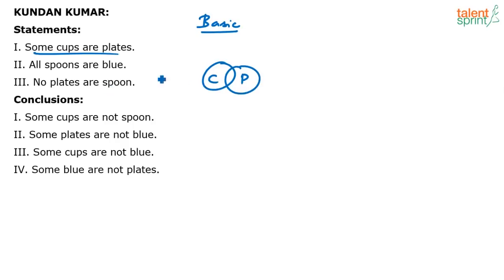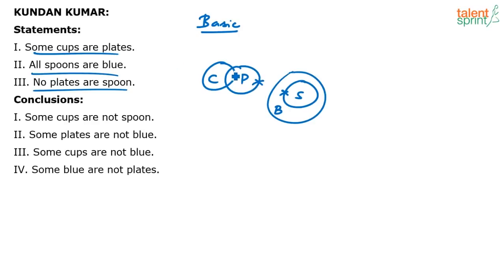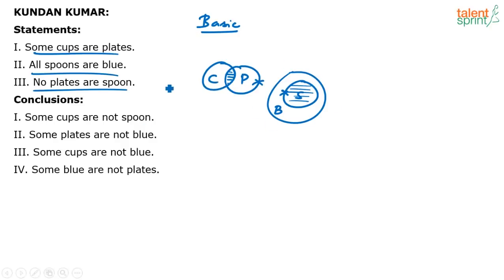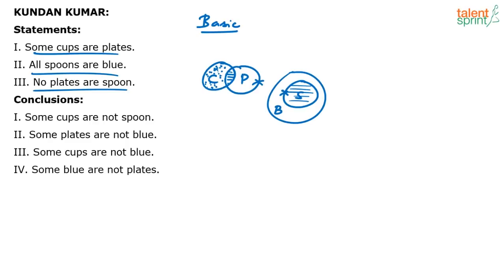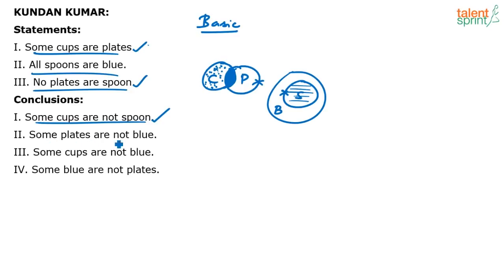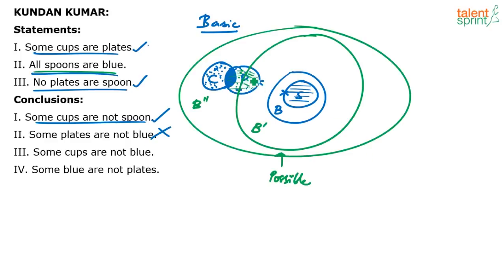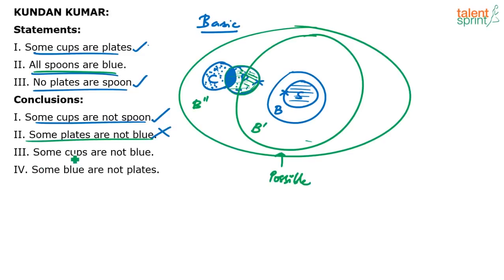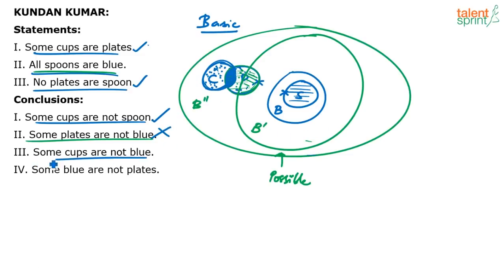High Level Question on Some Not Concept | Syllogism | Advanced Example - 27 | TalentSprint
Question:
Statements:
I. Some cups are plates
II. All spoons are blue
III. No plates are spoon
Conclusions:
I. Some cups are not spoon
II. Some plates are not blue
III. Some cups are not blue
IV. Some blue are not plates

Happy learning!